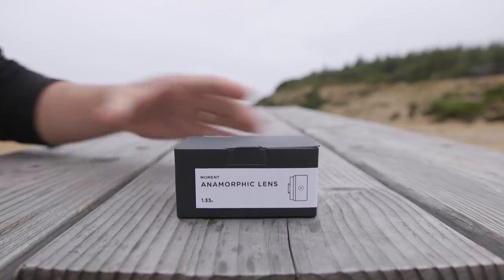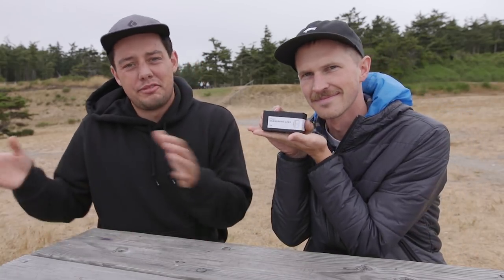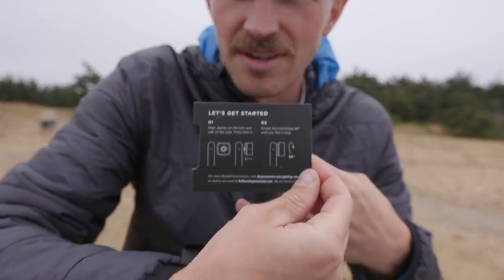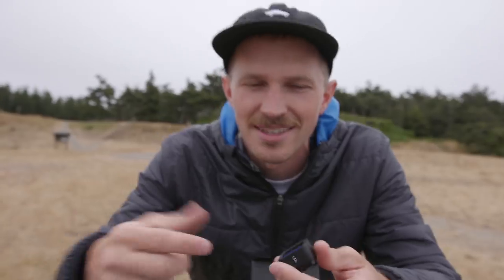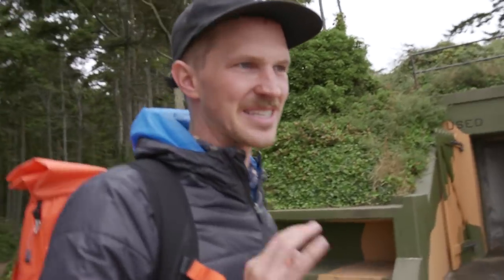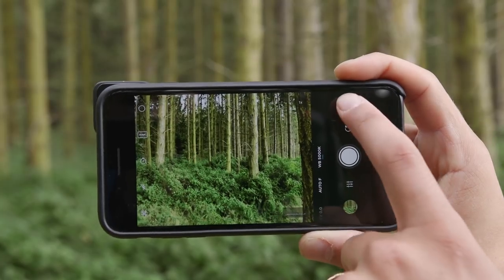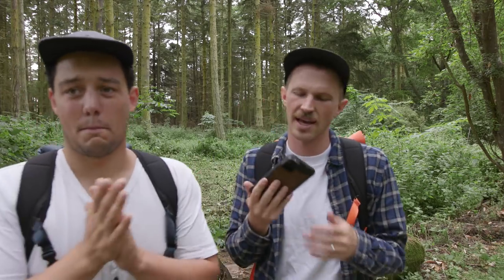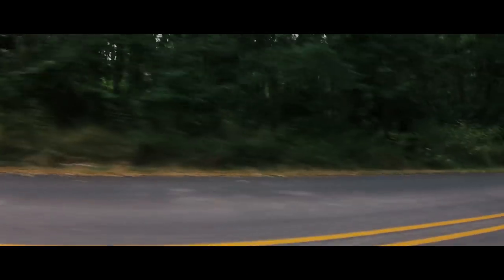Unboxing Final Production Anamorphic Lens | Anamorphic Update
The Anamorphic Lens looks amazing and we are stoked to have a final production unit. We have started shipping, and to celebrate, we ran around Whidbey Island here in Washington.

Anamorphic Footage shot on iPhone 8 Plus with Moment Case